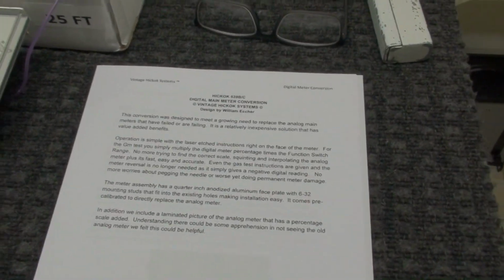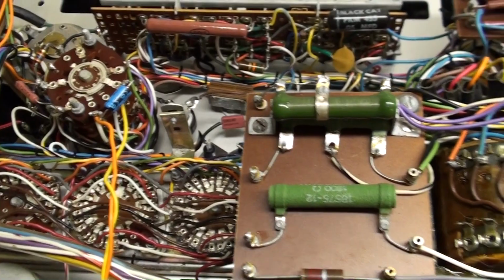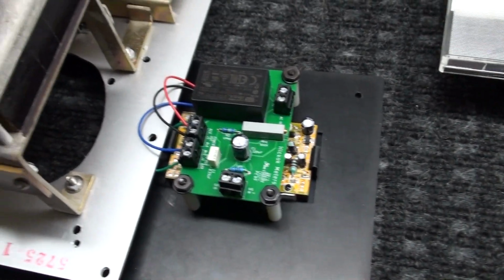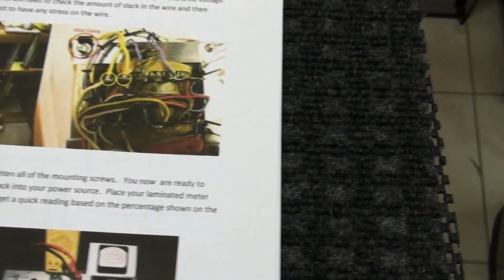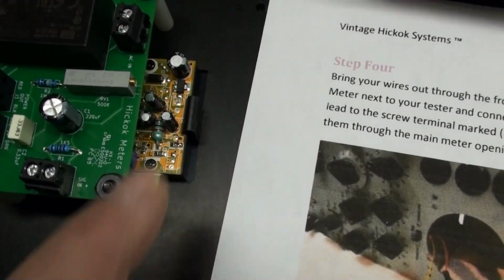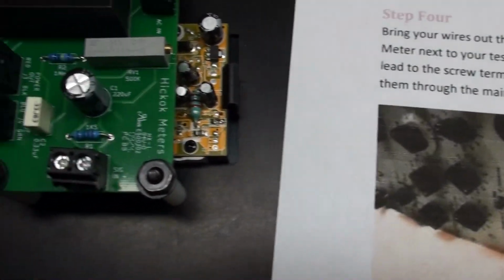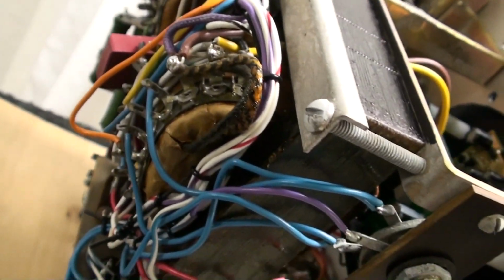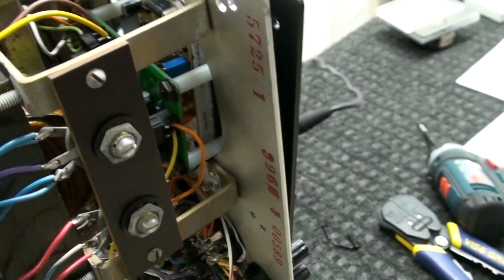Hickok 539C & 539B Digital Meter Conversion - Main Meter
This video is meant to compliment the written instructions for installing the digital main meter. Please refer to the PDF file of the complete instructions. This video may help to understand some of the instructions better. Also, moving the green circuit board 180 degrees so the "signal in" is at the bottom and not near the top of the tube tester will allow you to use the wires that were going to the meter without any kind of alteration, pulling the wires out of the bundle. etc., and I found no disadvantages doing so.  So no matter how the board is attached, if attached, when you get the kit, the board can be installed either way. Update about this matter coming soon. The direction papers seen in this video are old and have been updated.